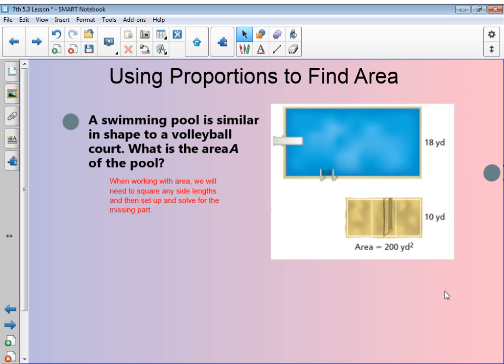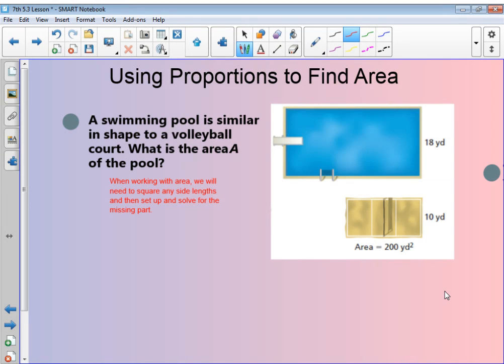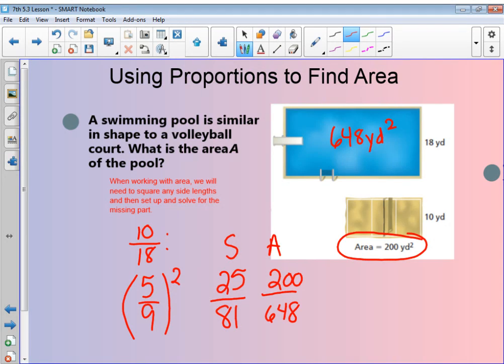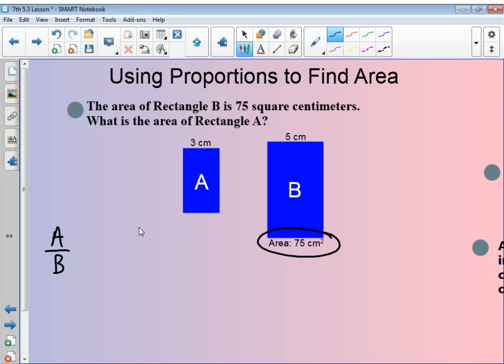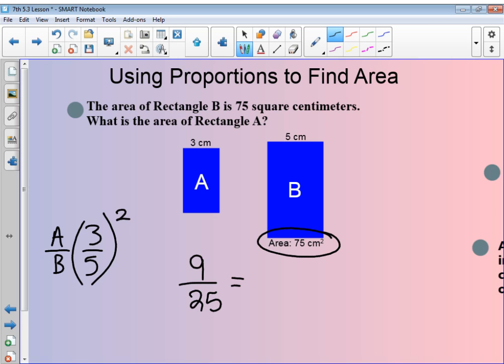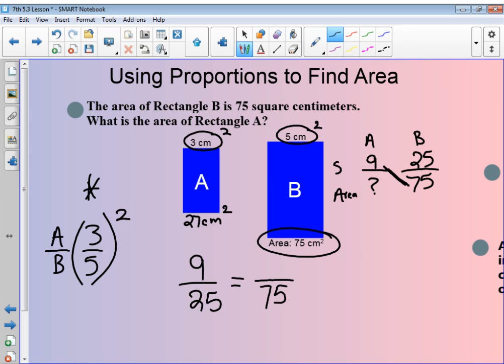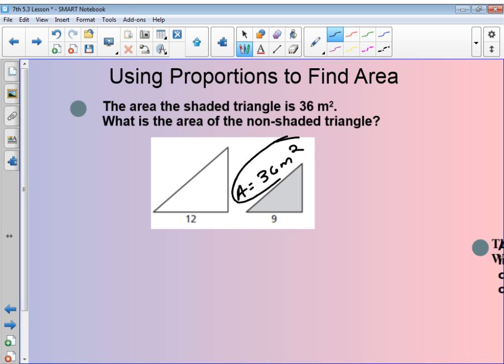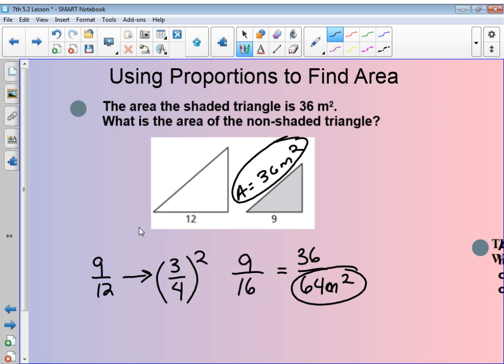7th 5.3 Part 2 Solving Proportions with Area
This is the portions of lesson 5.3 that involves solving for area of similar figures.